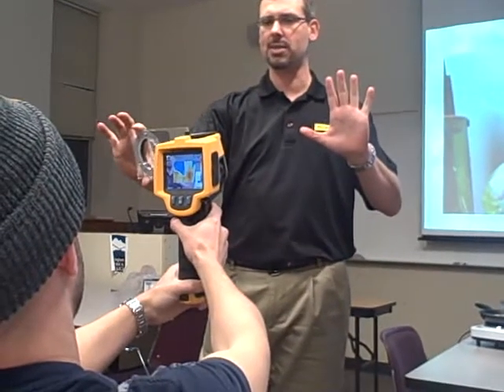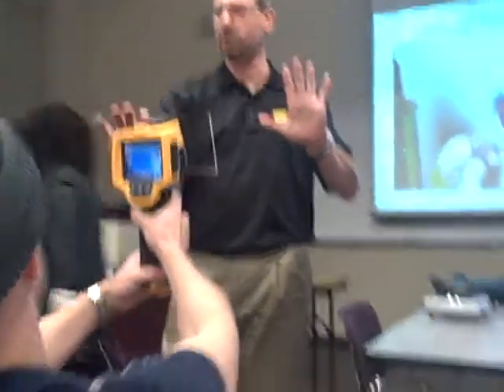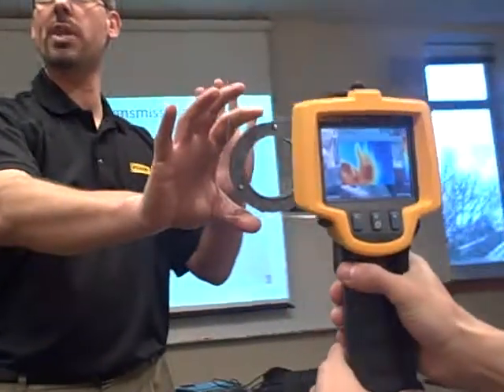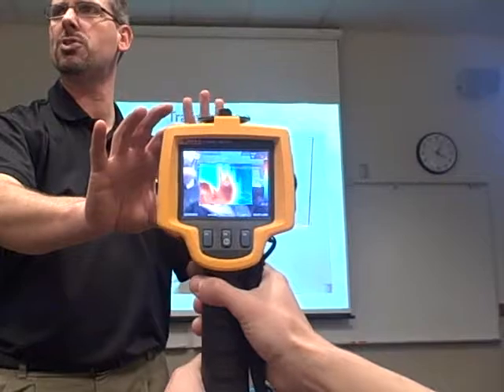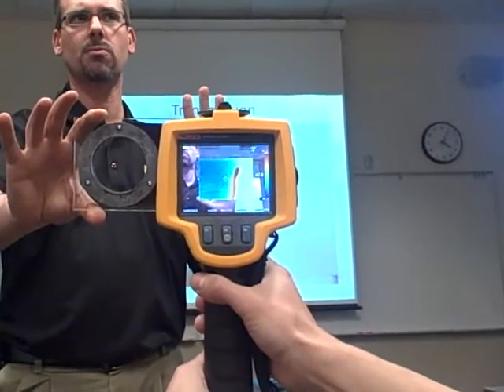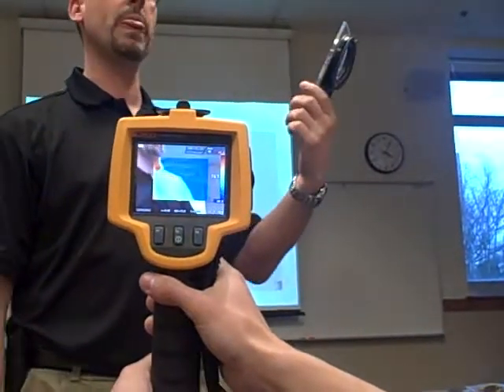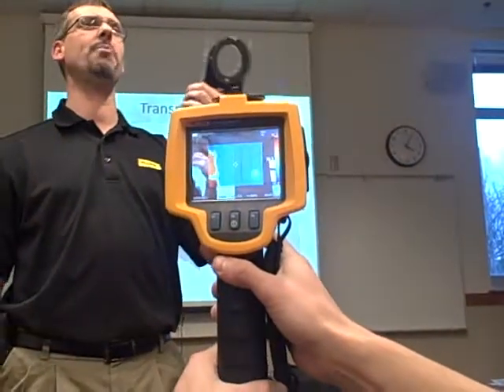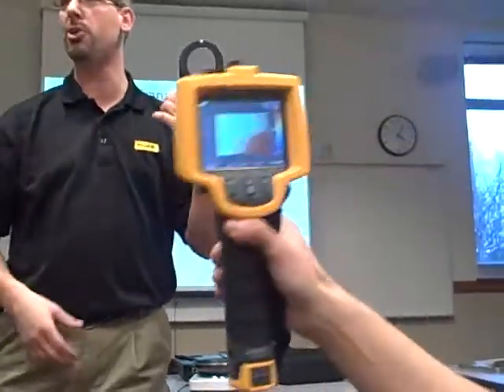Infra-red thermography demo -- IR window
On December 3, 2012, Tony Shockey from Fluke did a 2-hour presentation on basic IR thermography at Bellingham Technical College.  Here is one clip from that presentation, showing the purpose and function of an  "IR viweing window".